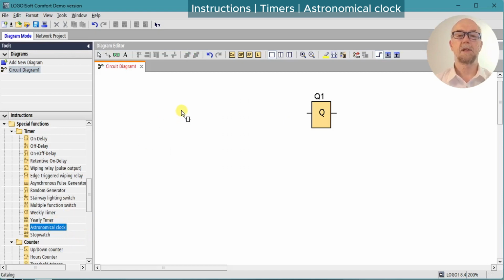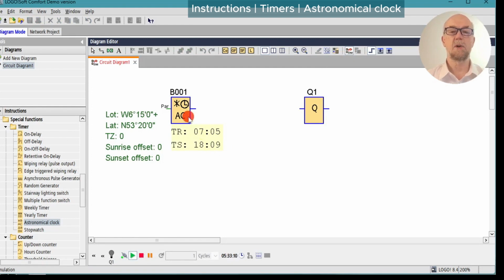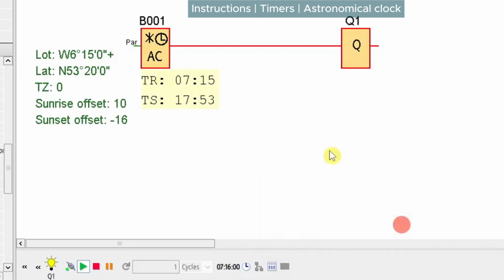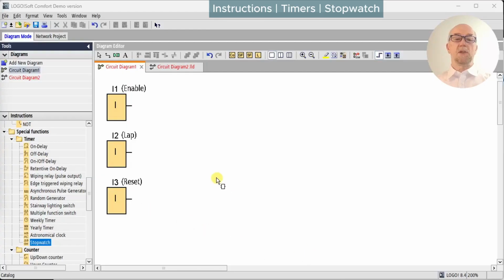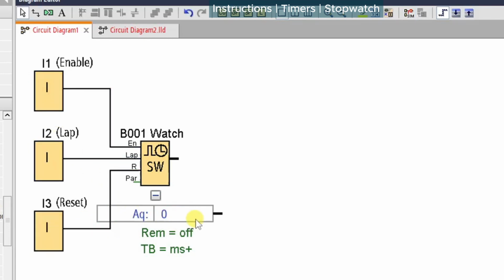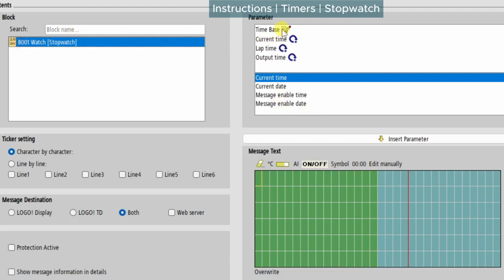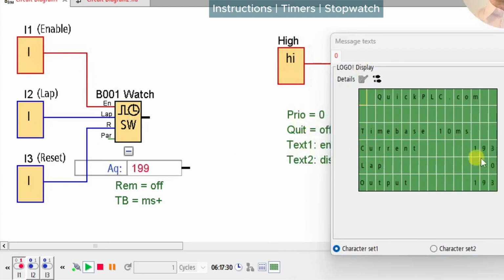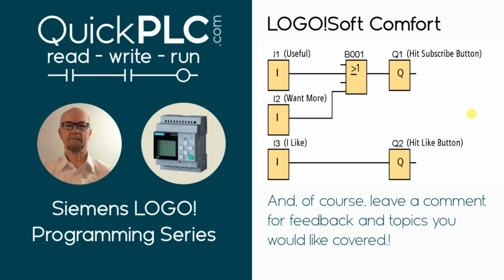LOGO! Timers 5 | Astronomical clock | Stopwatch | Siemens PLC programming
The Siemens LOGO! is a compact industrial PLC suitable for a huge variety of projects in industry, office and home automation. This tutorial explains the timer functions,
0:00 - Intro
0:03 - Astronomical clock
2:48 - Stopwatch